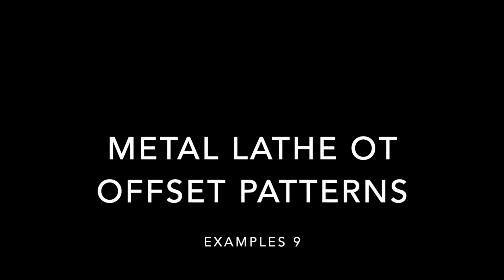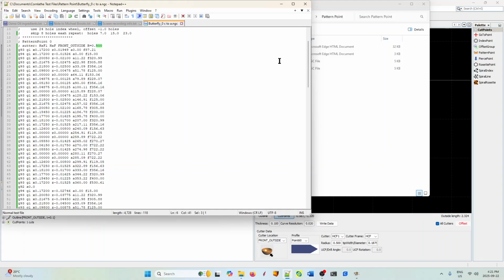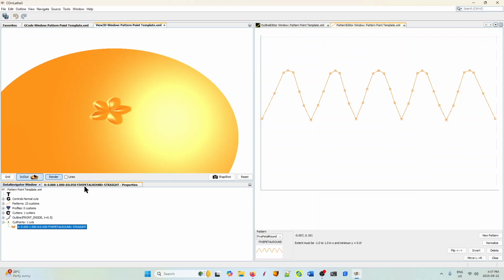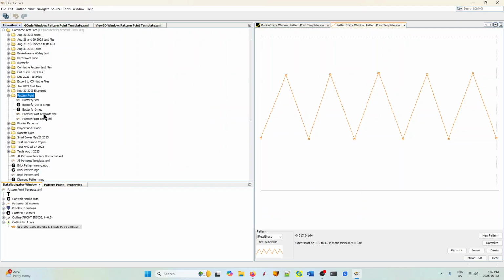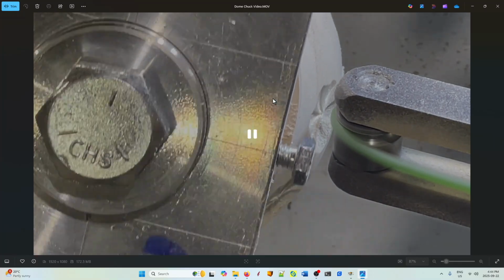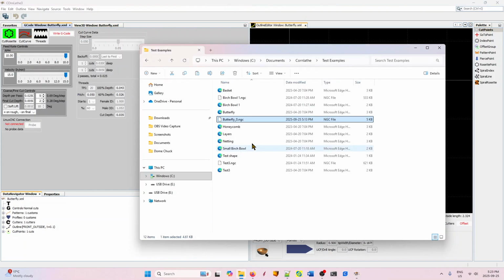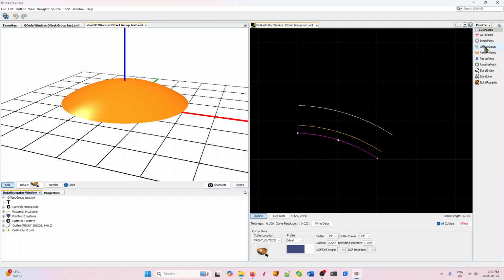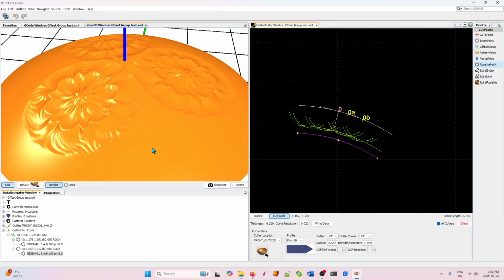Offset Patterns in Cornlathe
This video explores two offset pattern options in Cornlathe; Pattern Point and Offset Group. A Dome chuck is required to cut the patterns on a workpiece. Otherwise my metal lathe adapted for ornamental turning work can function as usual.